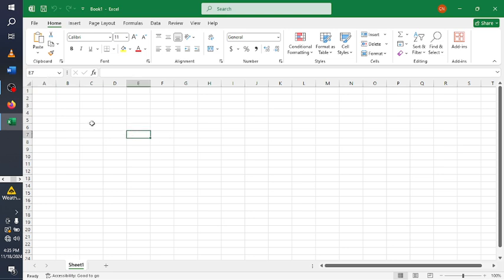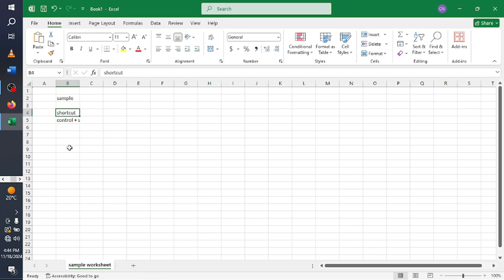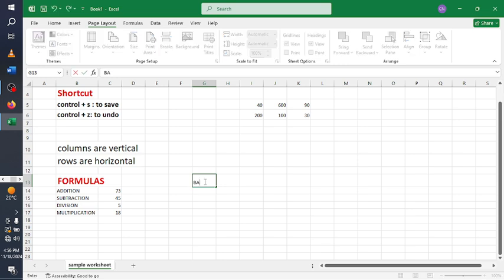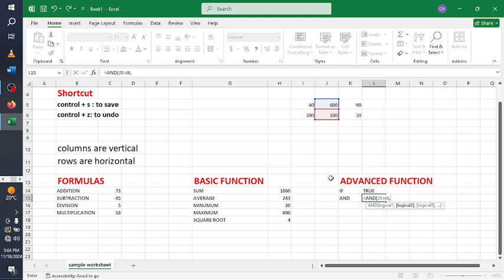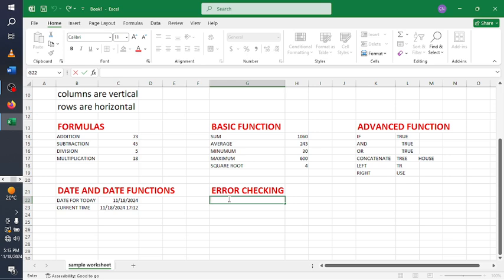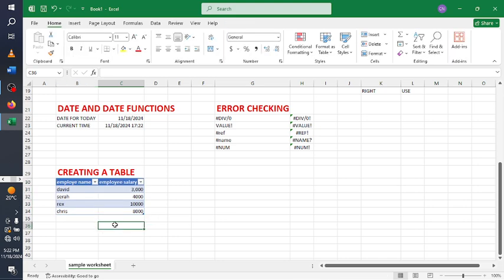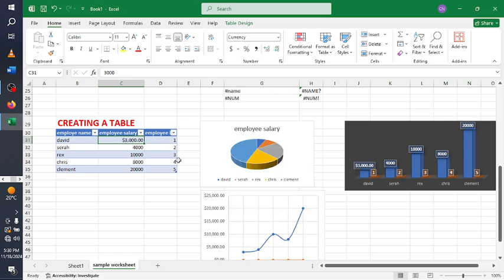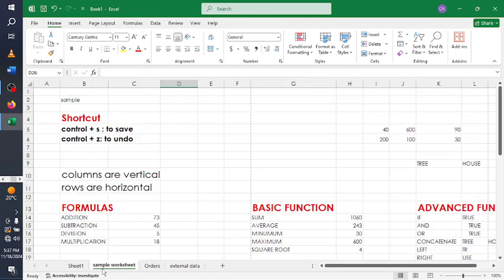Master Microsoft excel in 50 minutes: a complete step by step guide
In this tutorial, we’ll take you through the fundamentals of Microsoft Excel! Whether you're just starting or need a quick refresher, this video is your go-to guide to learning the basics of Excel for data organization, calculations, and formatting.

We’ll cover how to navigate Excel, set up spreadsheets, enter and format data, use essential formulas, and create basic charts. By the end of this tutorial, you’ll have the confidence to handle Excel tasks with ease and efficiency!

Microsoft Excel is a powerful tool, and we’re here to simplify it for you with a step-by-step approach tailored for beginners.

Follow Us for More Tips and Tutorials!